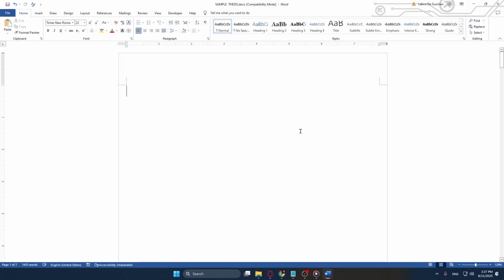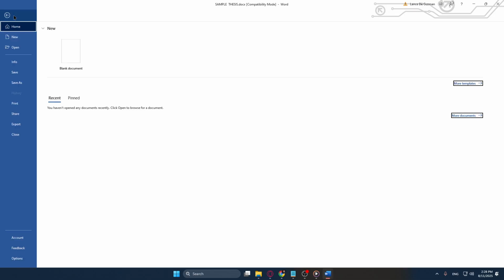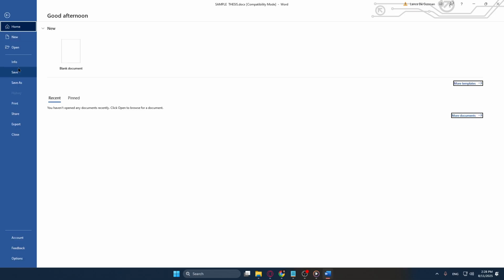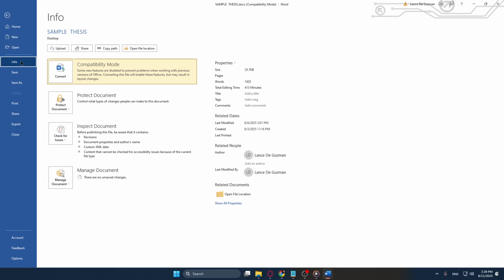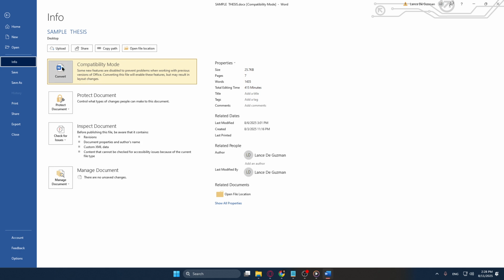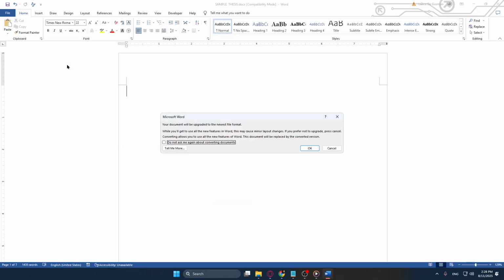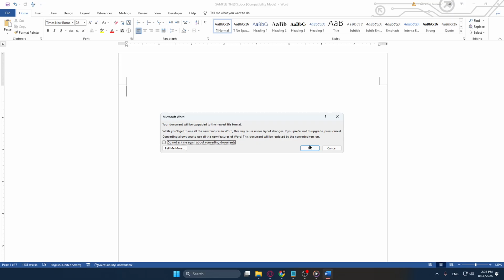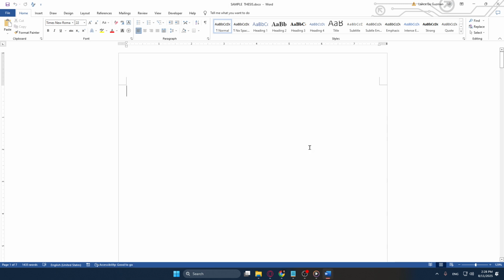How To Get Out Of Compatibility Mode On Microsoft Word [2026 Guide]